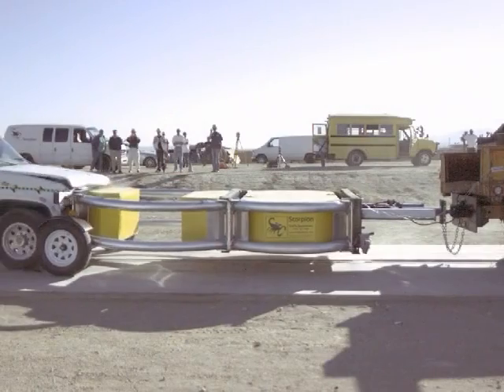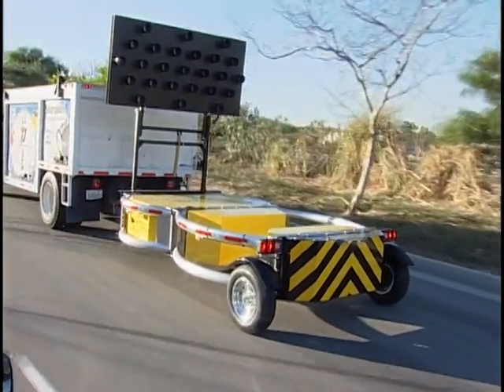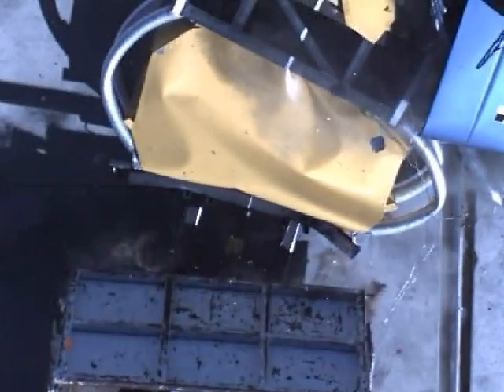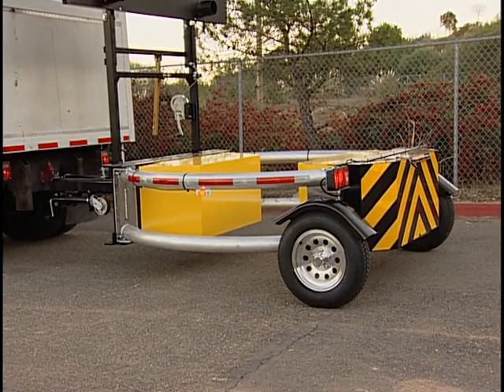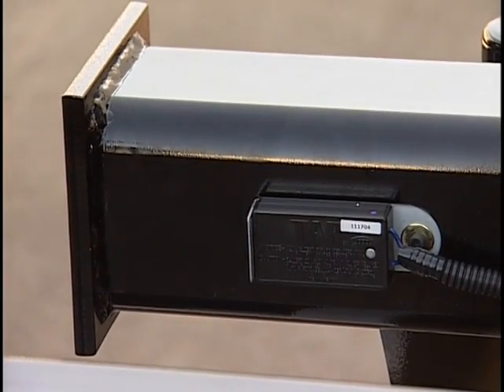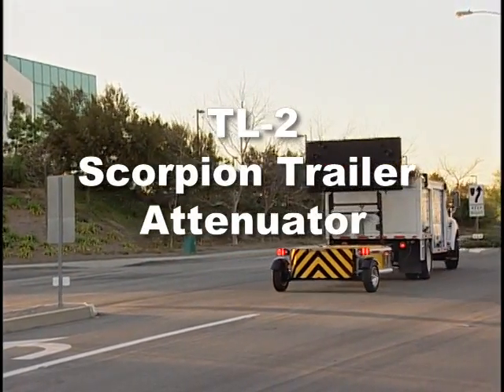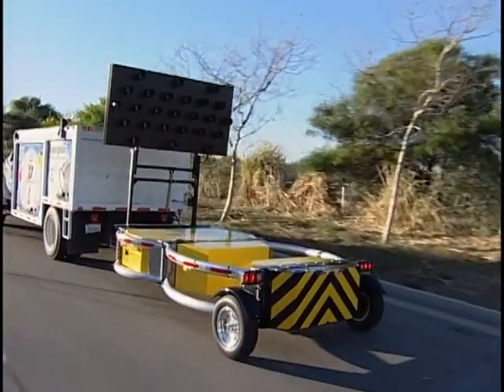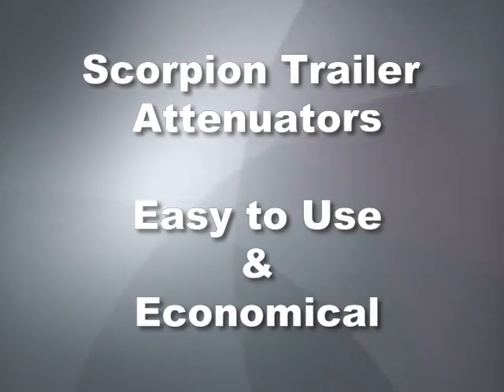Scorpion Towable Attenuator - TrafFix Devices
The Scorpion Towable Attenuator, with its unique curved design, gives full width protection to the back of the host vehicle and protects the "coffin corners" of the truck andis NCHRP 350 tested and approved for all mandatory and optional offset and angled impacts. The Scorpion Towable Attenuator requires little or no modification to host vehicle or additional mounting hardware beyond the standard pintle hook and ½" thick × 32" wide steel frame plate. This single point attachment makes the installation of the Scorpion TA quick and easy.

The Scorpion's proven modular design crushes in progressive states allowing quick and economical replacement of damaged parts. Rear axle placement improves attenuator stability and prevents the tail from "bottoming out" on driveways or uneven surfaces. The overall length of the Scorpion TA is only 17' 5", the shortest on the market, and is available in shorter (12' 7") lower speed TL-2 (45 mph) model, which is ideal for congested city streets or where posted speeds are 45 mph or less. The integrated electric brake system comes standard on all Scorpion Towable Attenuators and are automatically activated in the event of attenuator separation or hitch failure. Optional Arrow or Message Boards can easily be attached to the Scorpion Towable Attenuator.

FEATURES
• Successfully NCHRP 350 tested for all mandatory and optional offset tests

• Only Towable Attenuator, tested and approved when attached to a 10,000 lb host vehicle
(caution  forward roll of host vehicle was 64 when impacted by a 4,500 lb truck traveling at 63.5 mph)

• Single point attachment to standard 20 Ton (minimum) rated pintle hook is quick and easy

• Requires little or no modification to host vehicle or additional mounting hardware (1/2 thick x 32 wide minimum pintle hook mounting plate required)

• Telescoping Anti-Rotational System (TARS™) minimizes Scorpion rotation during angled impacts and prevents attenuator separation from host vehicle

• The Scorpions proven modular design crushes in progressive stages allowing quick and economical replacement of damaged parts

• The unique curved design gives full width protection to the back of the host vehicle and protects the coffin corners of the truck

• Rear axle placement improves attenuator stability and prevents the tail from bottoming out on driveways or uneven surfaces

• Overall length of Scorpion Towable Attenuator is only 17 5  the shortest on the market

• Integrated electric brake system comes standard on Scorpion Towable Attenuator brakes are automatically activated in the event of attenuator separation or hitch failure

• Available in a shorter (12 7) lower speed TL-2 (45 mph) model, which is ideal for congested city streets or where posted speeds are 45 mph or less

• Optional Arrow or Message Board can easily be attached to Scorpion Towable Attenuator

The Scorpion Towable Attenuator attaches directly to the pintle hook. It does not require additional installation, or truck modification, beyond standard factory installed pintle hook and 1/2 steel frame plate.
Upon impact, two heavy duty anti-rotation arms are driven against the frame plate, preventing angular rotation of the Scorpion Towable Attenuator during an accident.

1. Steel tongue section including TARS™
2. Aluminum strut section
3. Aluminum cartridge section
4. Axle wheel assembly
5. Curved re-directing aluminum tubes

Follow TrafFix Devices